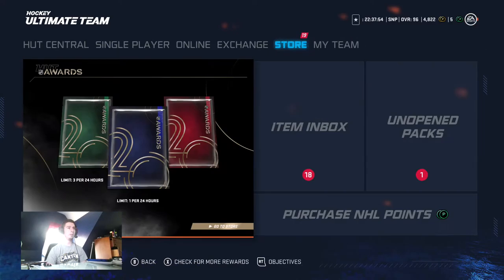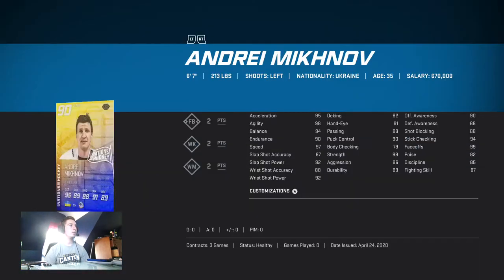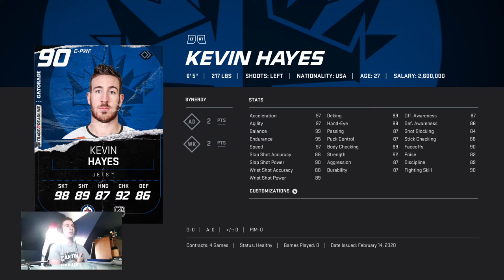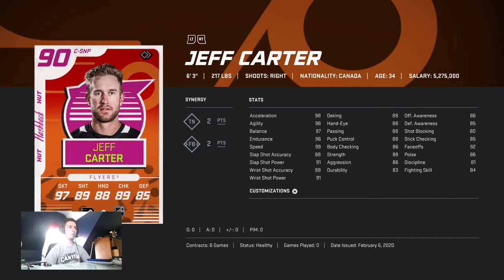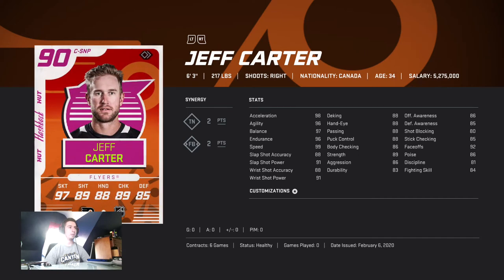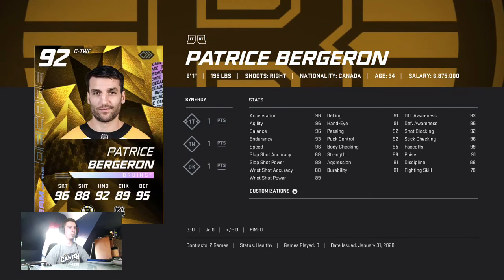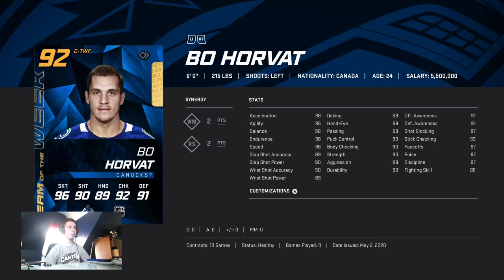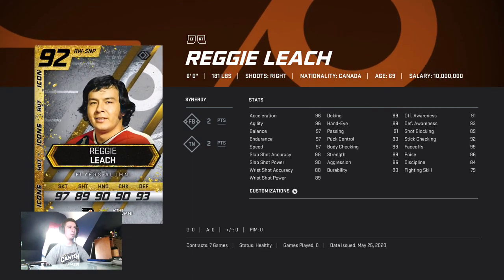NHL 20 HUT - Best Centers For 100k